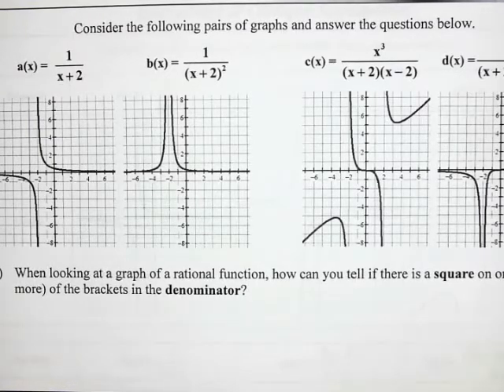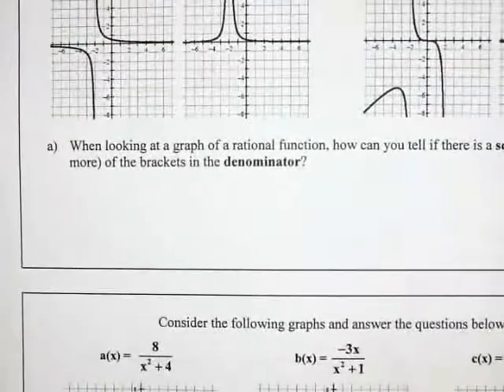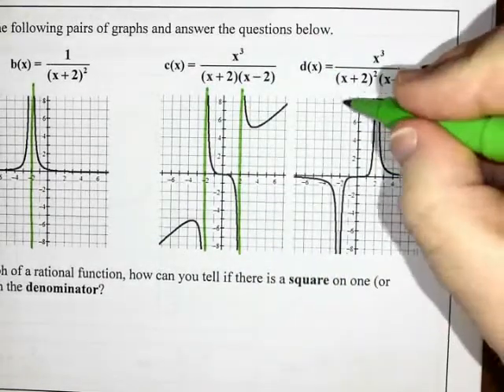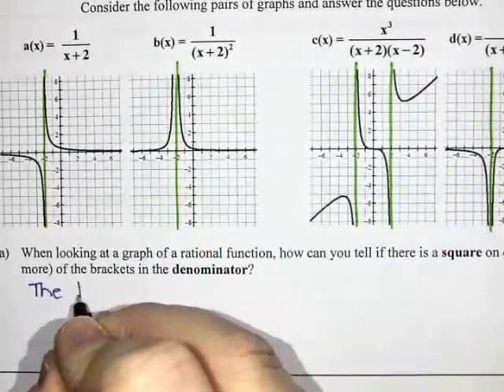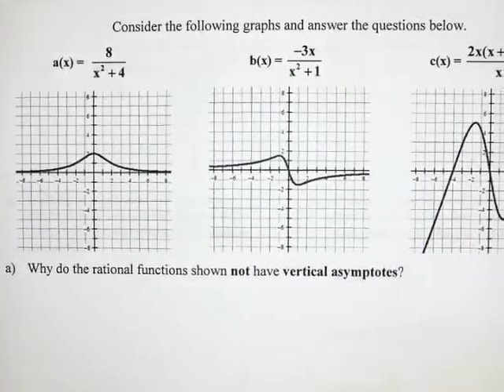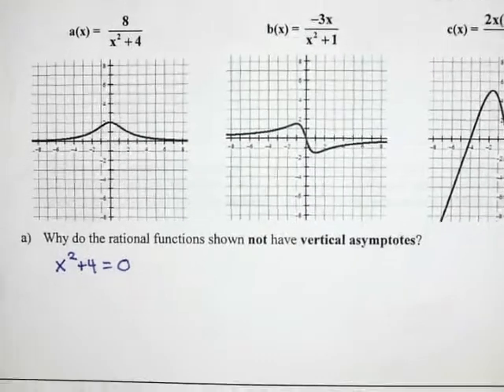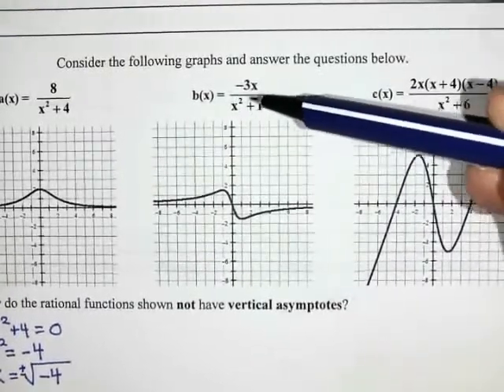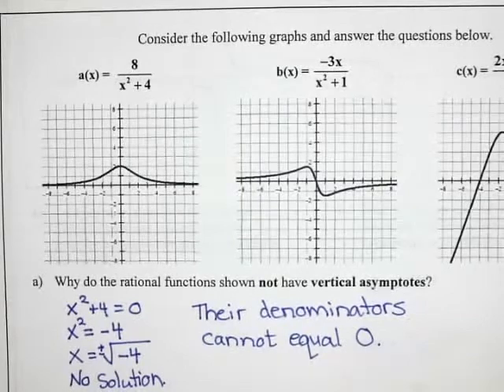MHF Rational Investigation Part 2